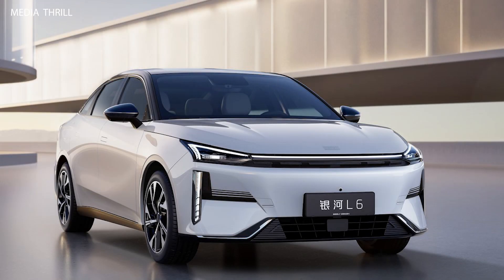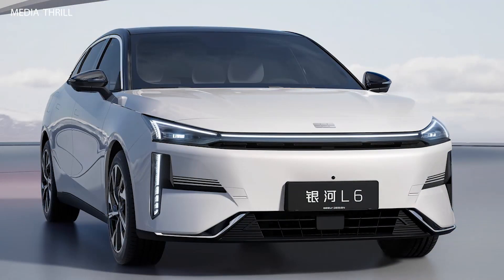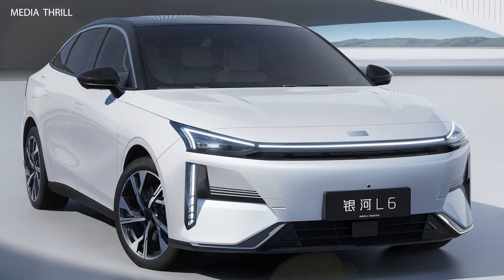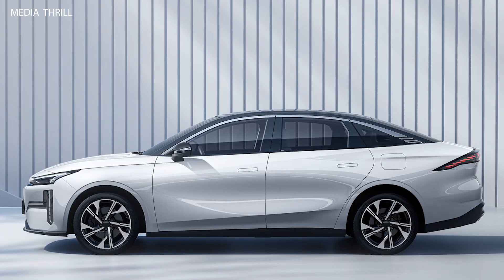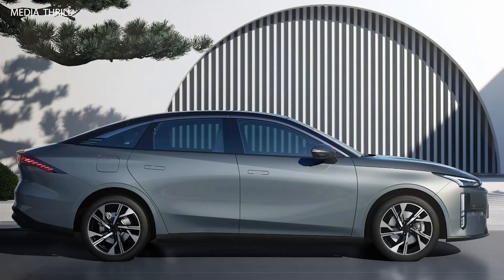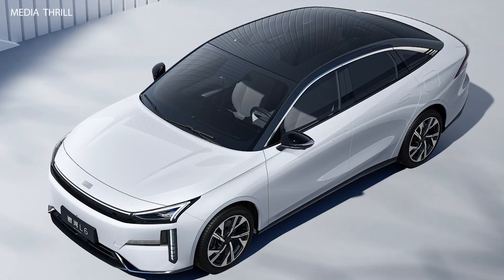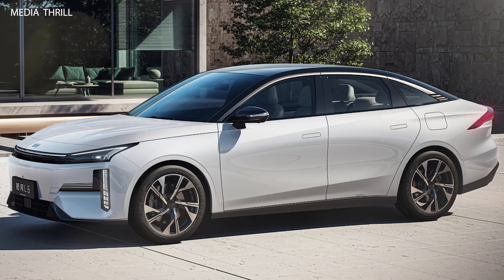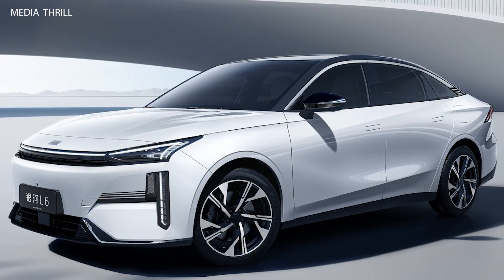Geely Galaxy L6 2024 Facts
Video Edit:   Team Media Thrill